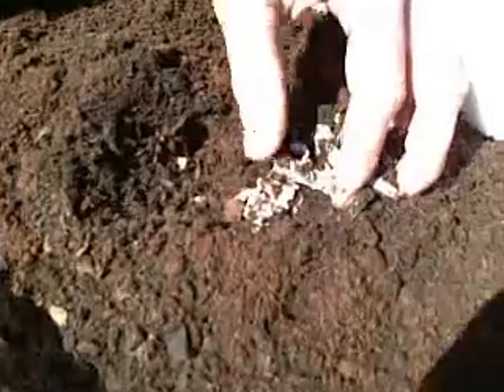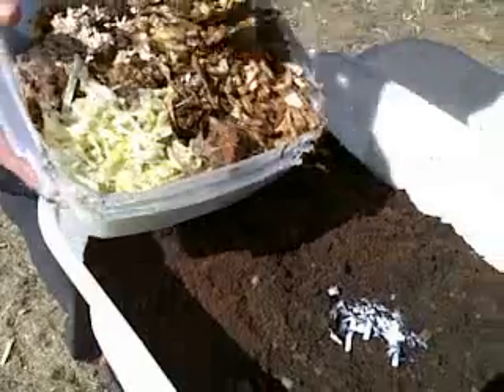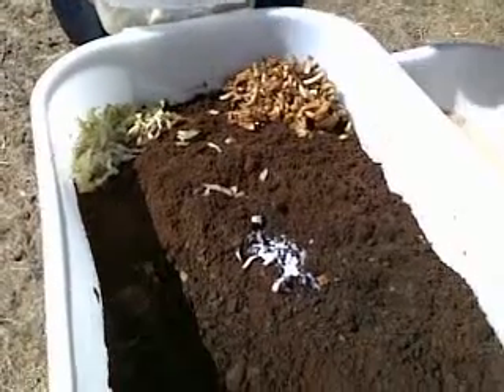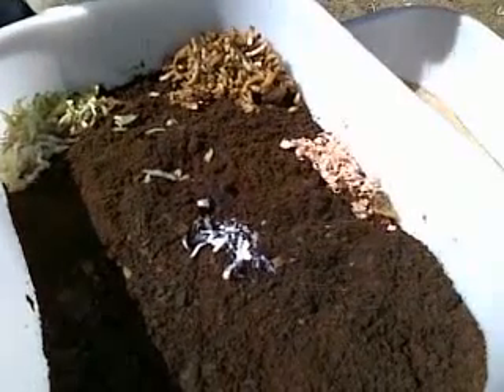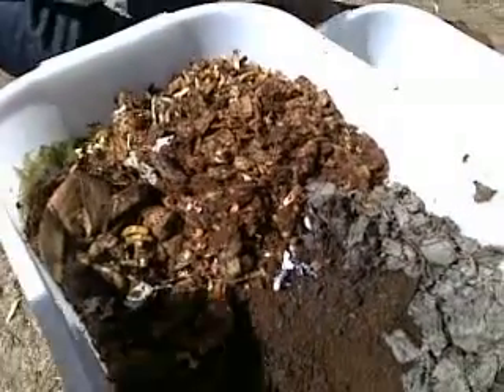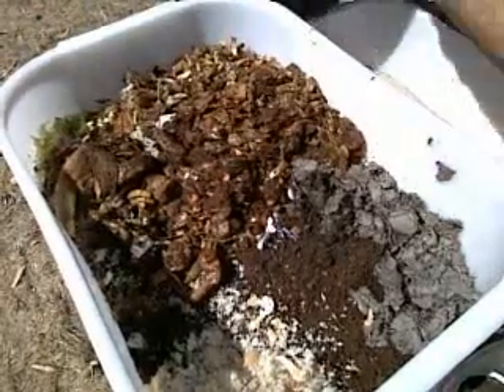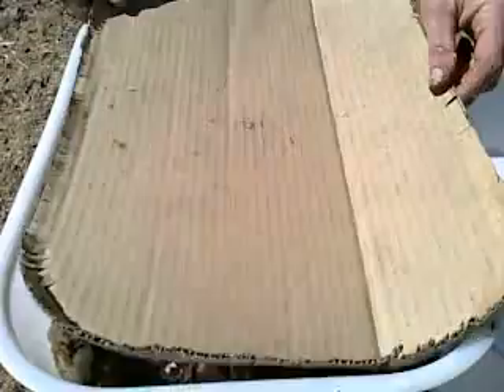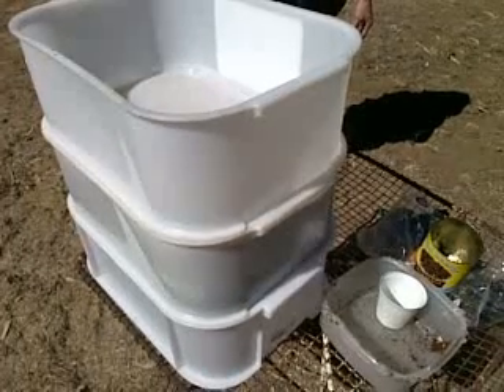Worm Farm Feeding ~ Red Wiggler's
Here is the first feeding of the new worm farm, since the First Worm Farm DIY - Red Wriggler's Video.
Having this type of farm is great fun for both young and old and very beneficial cause you can harvest the "Worm Tea" and have a place to put your kitchen green scraps like potato peels ,egg shells ,even old bread ,old egg cartons , left over rice ,tea bags ,coffee grounds,junk mail ,card board etc !
After a while you rotate the worms and use the "VermiCompost" and "Casings" in your home pot plants and watch them flourish !